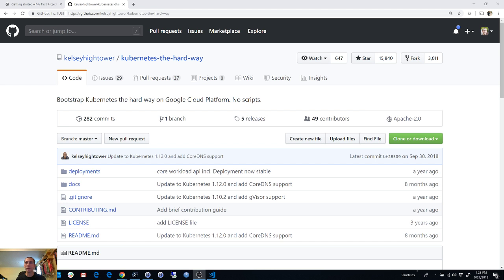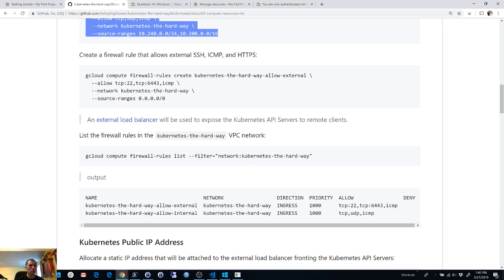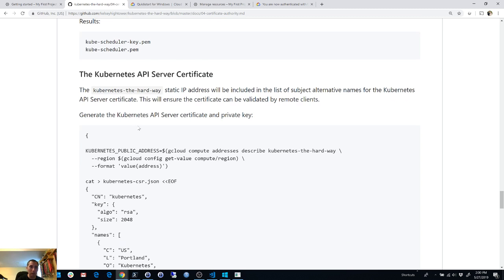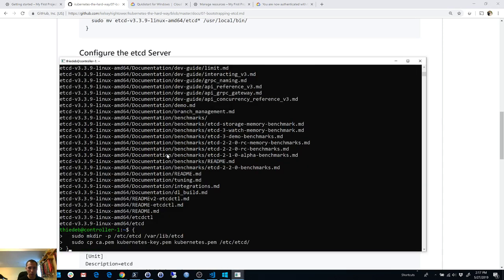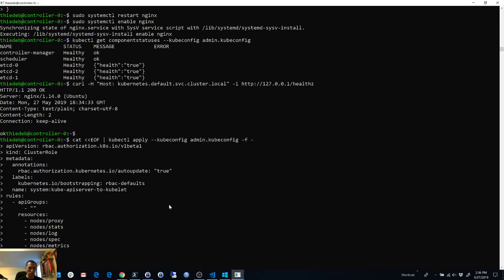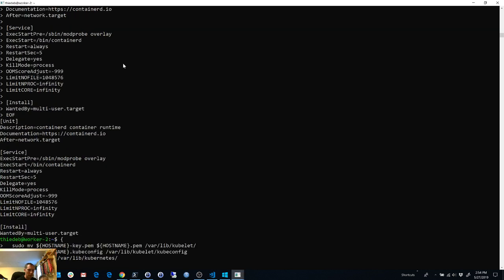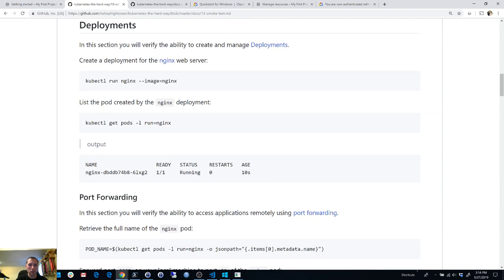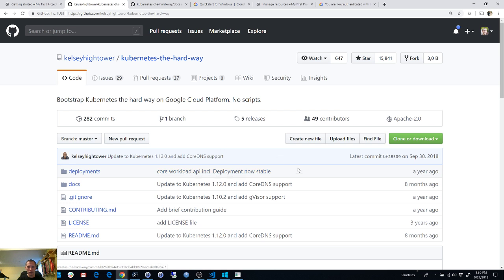Kubernetes the Hard Way